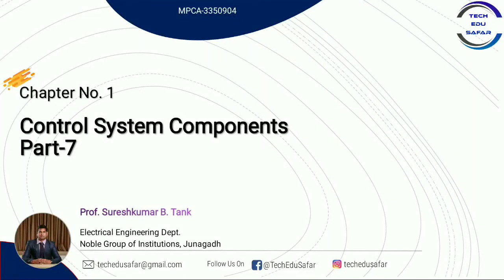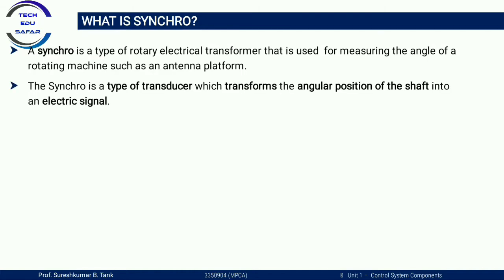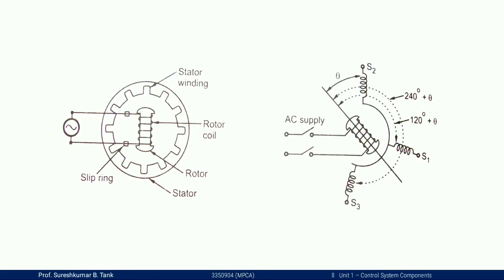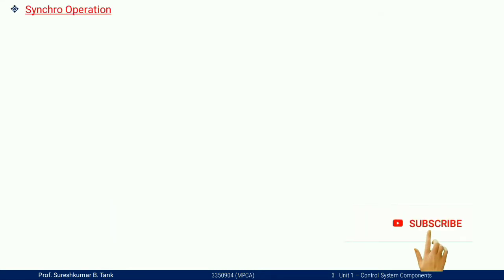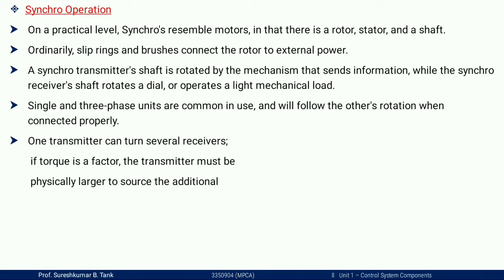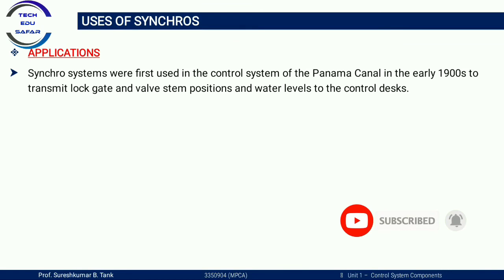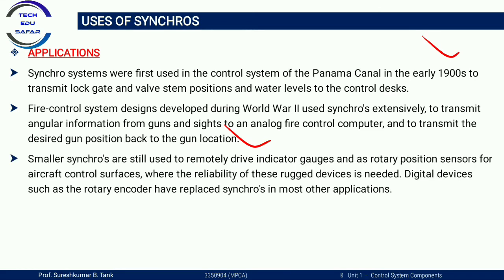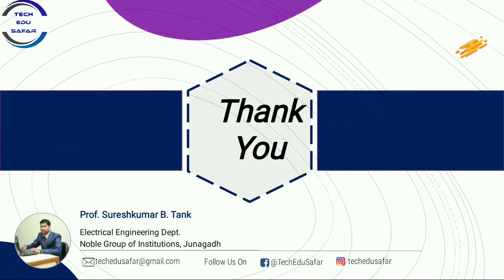What Is Synchros? How it's Work? Synchro Transmitter and Receiver- In English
Synchros
Synchro transmitter
Synchro Receiver
Synchro control Transformer
Synchro as an Error detector

My Dear Students maine is video me engineering subject control system ke bare me bataya he, jisme Synchro kya he  aur kese work krta he sath me kitne types k Synchros hote he aur ushke fayde, gerfayde aur Upyog kya he wo pura ekdum simple tarike se samjaya gaya he,  is video ko pura watch kre jise apko pura samaj me aa jaye. ummied hai ki apko ye video pasand Aaya hoga Aur dusre video dekhne k liye hamare sath jude rahiye.